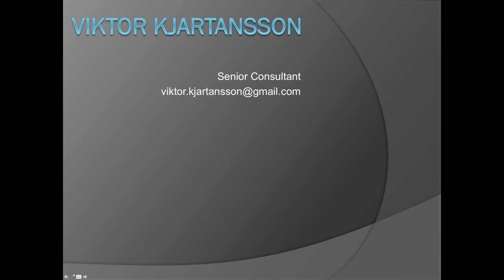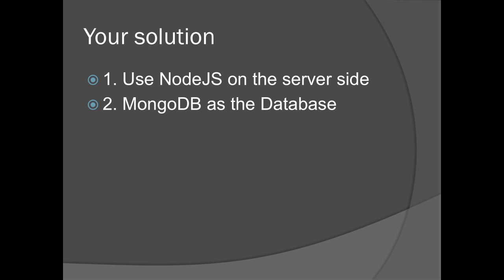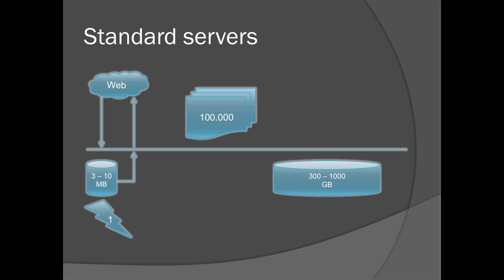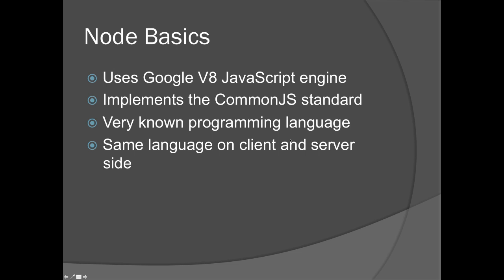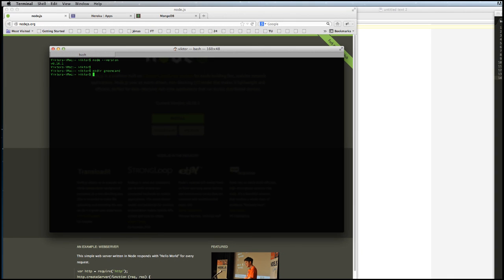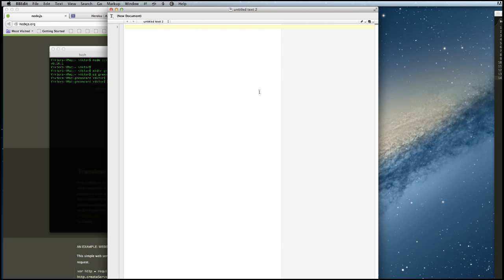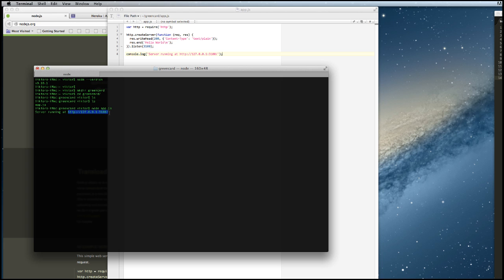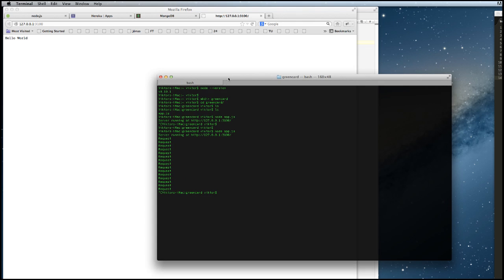Greencard project part 1 - NodeJS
Making of open source project with only $100 budget and one day using
NodeJS as the web server,
MongoDB as the database,
xCode as app Development Tool and
ExpressJS as the Web platform